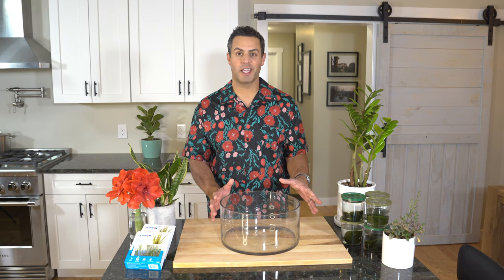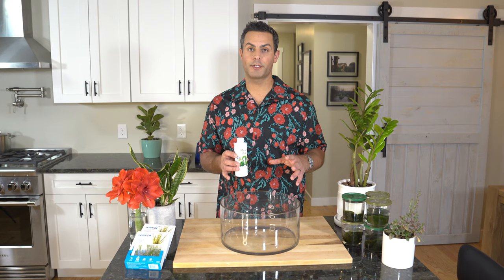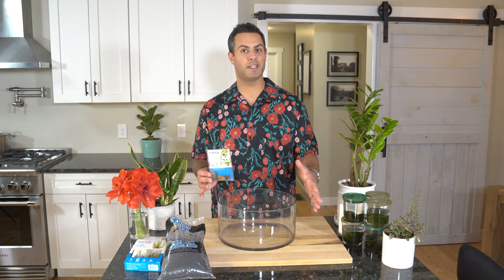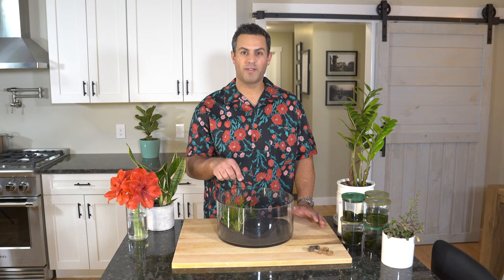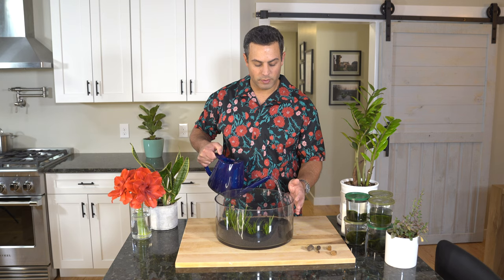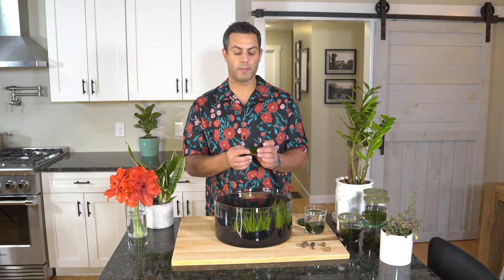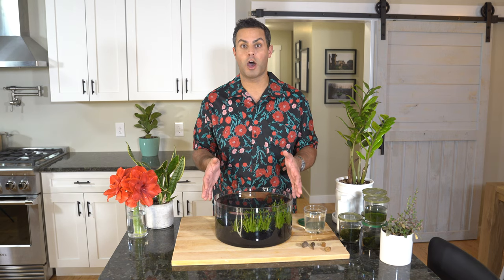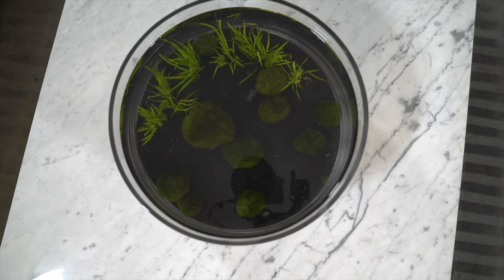Marimo Moss Balls: A Beautiful Water Garden Centrepiece with Aquatic Plants!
Aquatic plants are an entire world of wonder on their own! In this video, Tyler creates a beautiful water garden. The centreiece is starring marimo moss balls as well as some other aquatic plants and bulbs. In this how-to video, Tyler explains how to create this stunning piece perfect for your dinning table or coffee table. He shares how-to care for the marimo moss balls, including cares tips for keeping them nice and round, cleaning and feeding them. Create your own moss ball centrepiece, it's unique and relatively easy and inexpensive to make.

List of Tools and Supplies:

Glass Vase - Amazon.com
Marimo Moss Balls - Pet Smart
Marimo Moss Ball Liquid Fertilizer - Amazon.com
Aquatic Grass - Pet Smart
Aquatic Bulbs - Pet Smart
Black Aquatic Gravel - Amazon.com

Interested in similar videos to the one you just watched? Share your thoughts and comments below.
Other Video Names and Links:

Fiddle Leaf Fig Tree Pruning and Care Tips! The Best, Most Beautiful Houseplant of Them ALL!:

Music referenced in this video:
Title Sequence: N/A